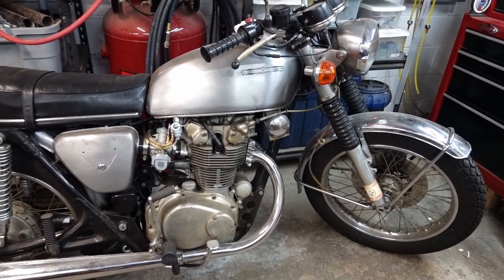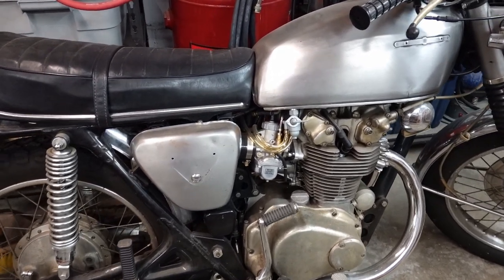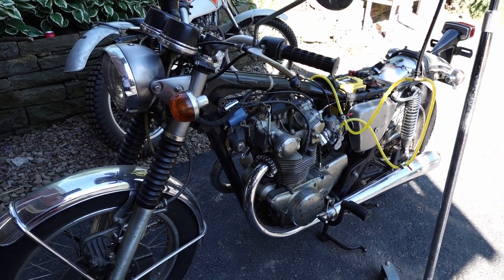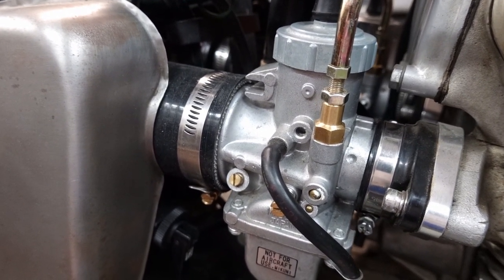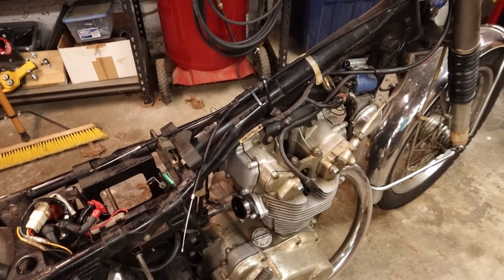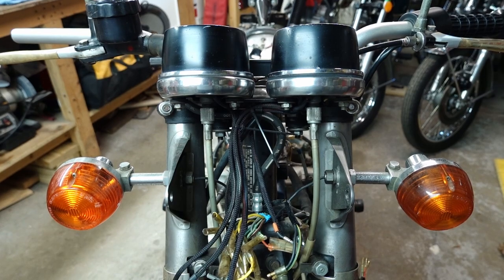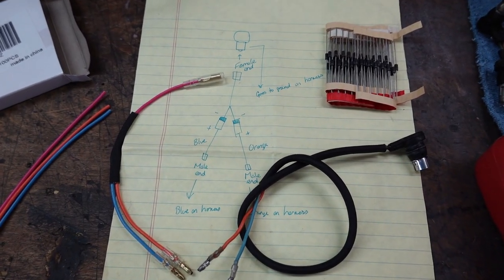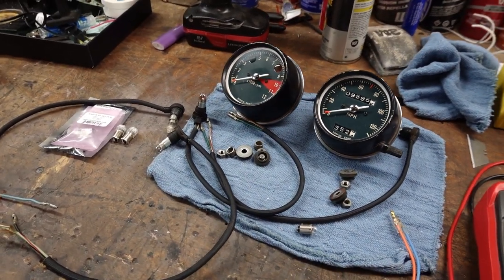1971 Honda CB450 K4 - Return to Stock - Part 1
In this 2 part video series we'll be returning our Polynesian Blue Metallic 1971 Honda CB450 K4 back to its stock configuration by undoing a handful of modifications that had been done to it over the years.

Below is a list of the components that have been installed on the bike:

1968 CB350 K0 Headlight Shell (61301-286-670A)
1968 CB350 K0 Headlight Assembly (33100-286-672)
1972 CB450 K5 Fuel Tank
1972 CB450 K5 Side Covers
Mikuni VM32 Round Slide Carburetors (pre-jetted, replacement carburetor boots)
Mikuni Light Throttle Return Springs (VM34/06)
Mikuni Choke Cable Adapters (002-351)
Custom CNC machined aluminum boot adapters
2-1 throttle cable (SpeedMotoCo via Amazon.com)
Choke cable (PU Universal Choke Cable for Mikuni Dual 28")
K&N RC-1252 High Performance Air Filters
Custom air filter adapters
6063 Aluminum Pipe: 57mm(OD) × 53mm(ID) × 300mm(L)
4-PLY 2.25" x 12" LONG TURBO/AIR INTAKE BLACK SILICONE HOSE
Renthal Street Handlebars - Ultra Low - Silver
Redwing KM-C 330 rear shocks
Digital voltmeter

Table of Contents:

0:00 1971 Honda CB450 K4
8:54 Cold start with Mikuni VM32 carburetors
10:22 Walk-around bike at idle
11:47 Mikuni VM32 choke cable adapter setup
14:46 Mikuni VM32 with K&N air filters
17:12 Mikuni VM32 with K&N air filters custom setup explained
20:36 Mikuni VM32 custom manifold spacers explained
21:26 Removing the headlight assembly
24:26 Broken stud on the tachometer gauge
26:36 Insultherm Tru-Fit wire sleeving
28:07 Making a diode subharness so we can run LED bulbs
31:47 Installing LED bulbs from SuperBrightLEDs.com
32:42 Disasssembly continues